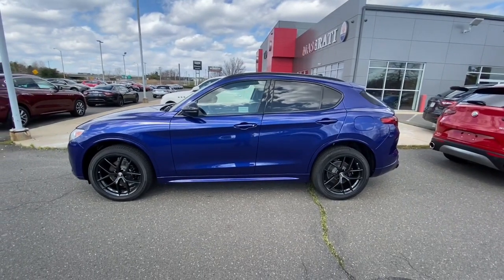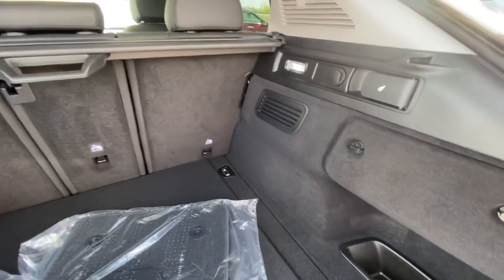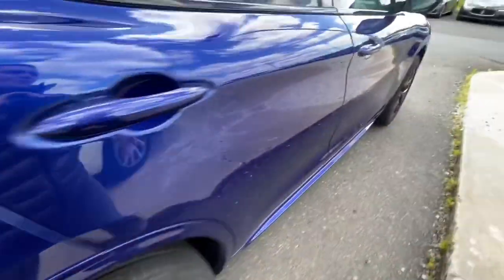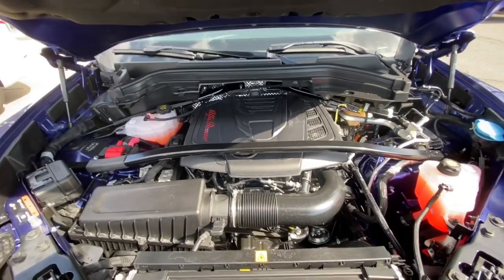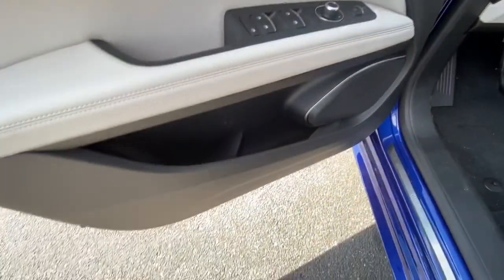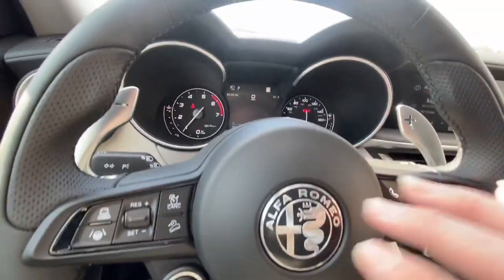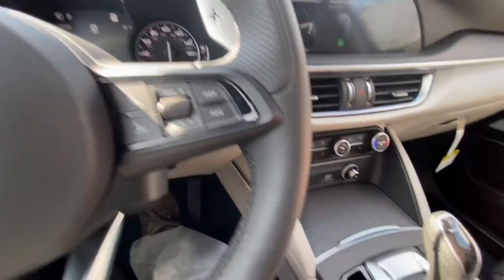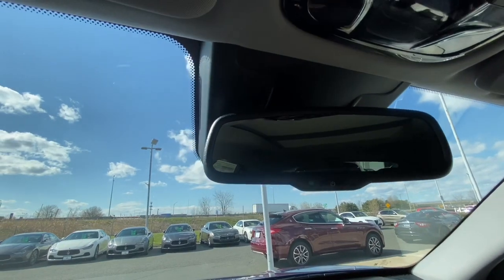STELVIO/T-I/SPORT/ALFA-ROMEO/2020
Hey guys I got Another Great Amazing Review for you guys and it’s the All Brand New “2020 Alfa Romeo Stelvio T-I Sport Edition” over here at “Valenti Alfa Romeo in Hartford, CT”!. They have the Best Prices and The Absolute Best Deals in All of CT for the Alfa Romeo Brand and I can promise you will Not leave Disappointed Only Happy that you made the choice to come here first in your Search on that Dream Ride!. They Treat you like Family they don’t just look at you like your another Dollar Sign they actually Care About All there Customers wether you Buy, Lease, or Simply just are taking a Look Around there Overall Goal is to Make there Customers Happy and Comfortable an also Satisfied that they’ve made the Correct Choice!. Link:”